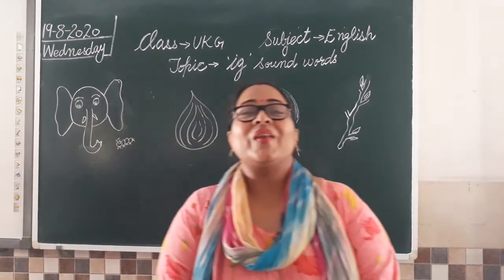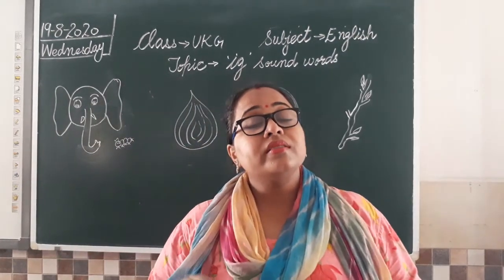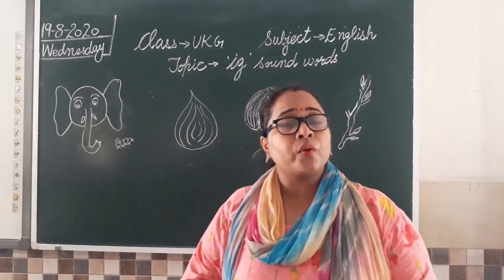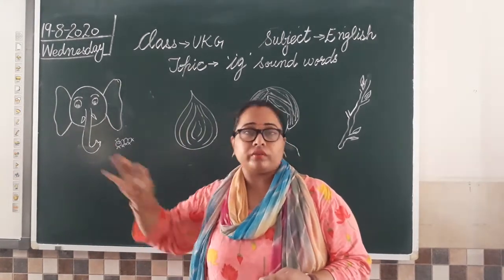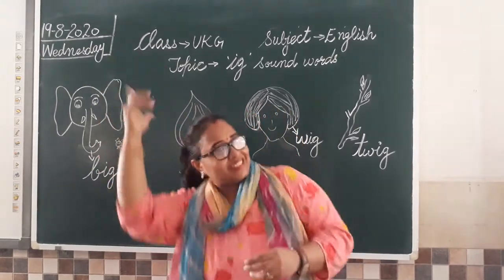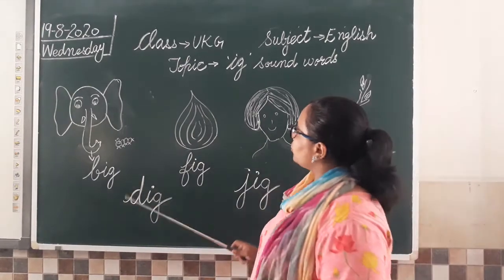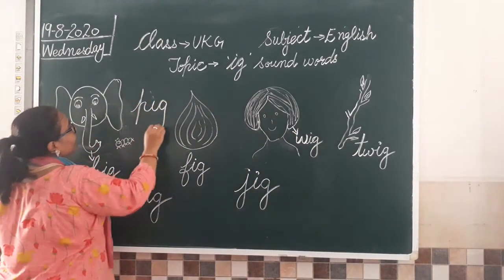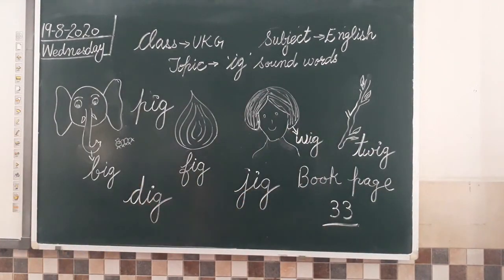19 08 2020 Video ig sound words UKG Vani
'ig' sound words (UKG) (English)